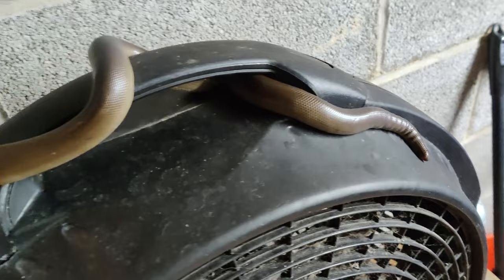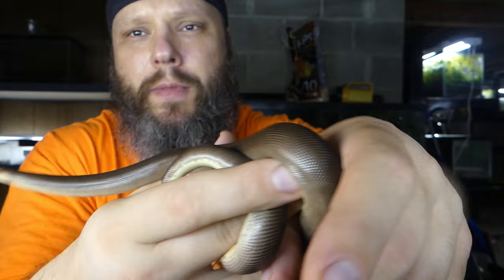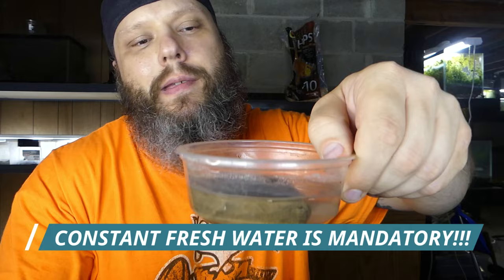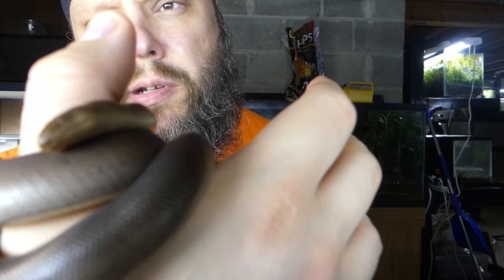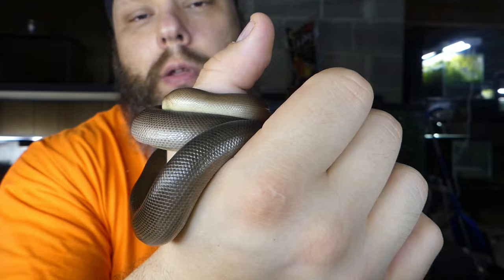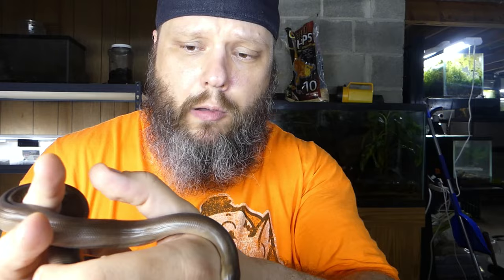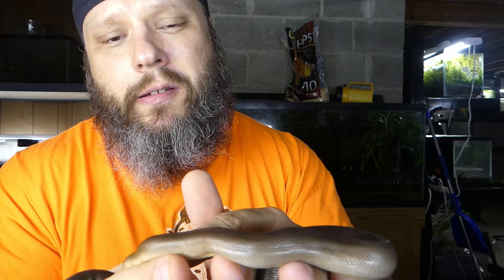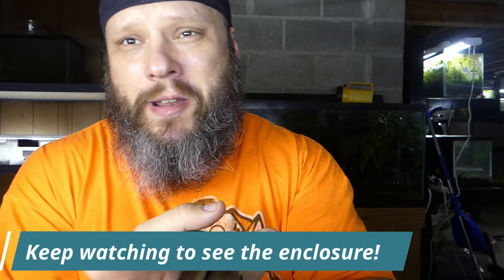Rubber Boa Care Guide - USA's COOLEST Snake!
Take a look at my Rubber Boa!